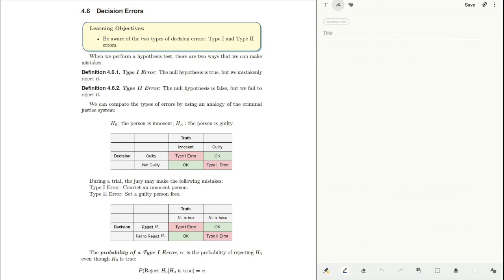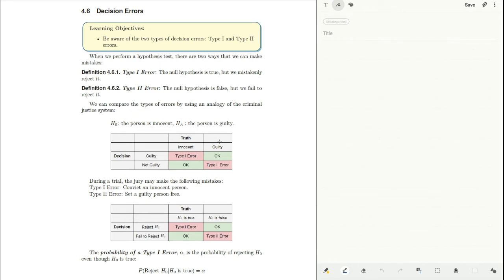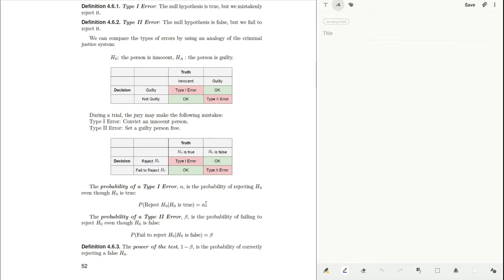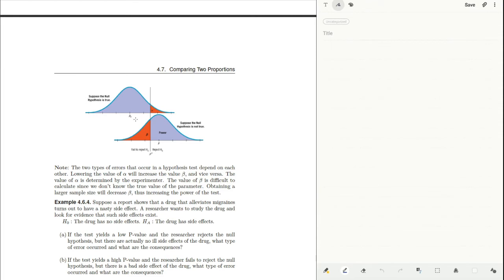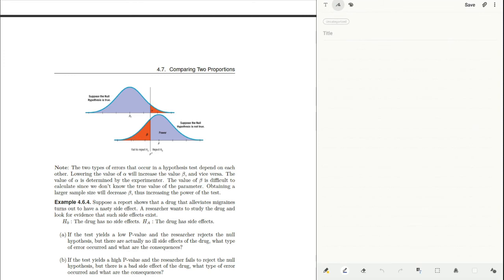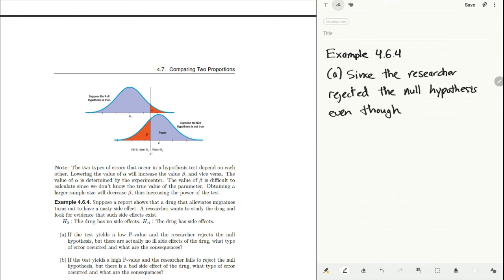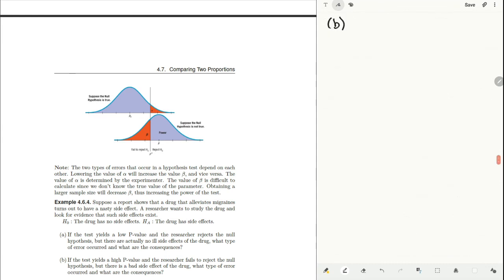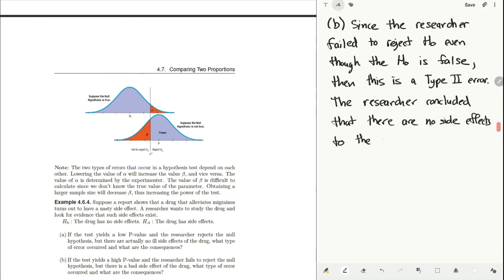STAT 251 Video 24: Decision Errors